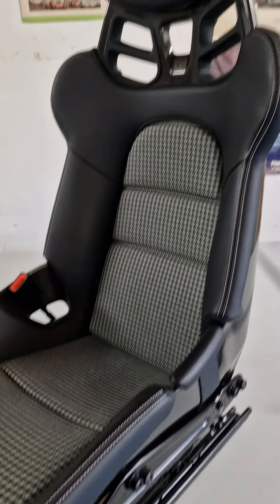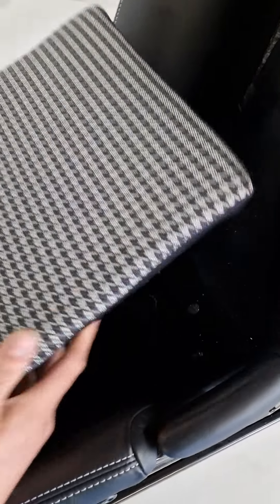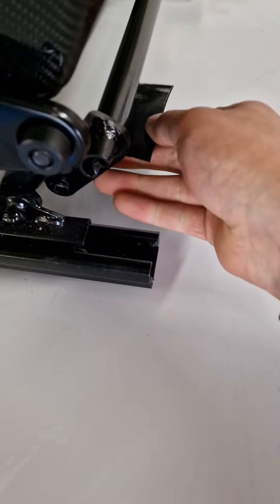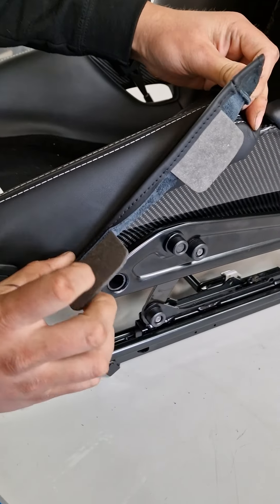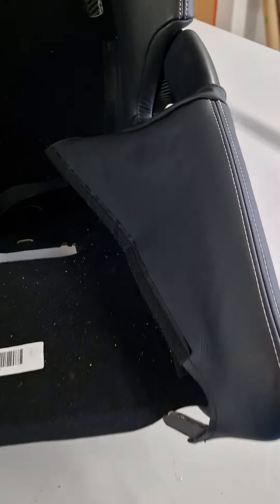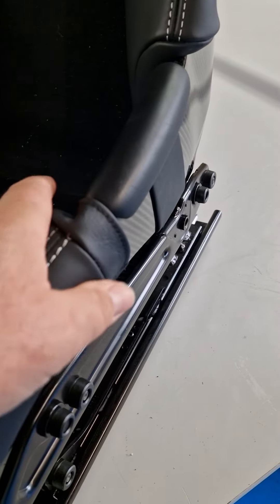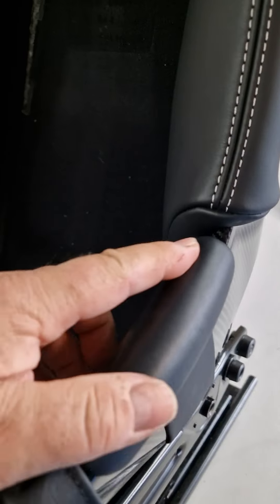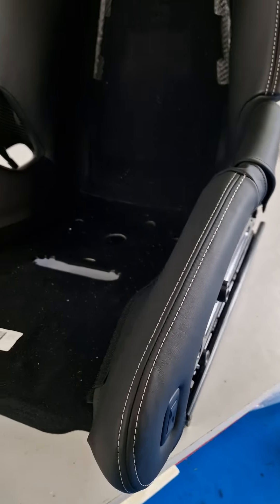Porsche Lightweight bucket Bolster Protectors by Classic FX